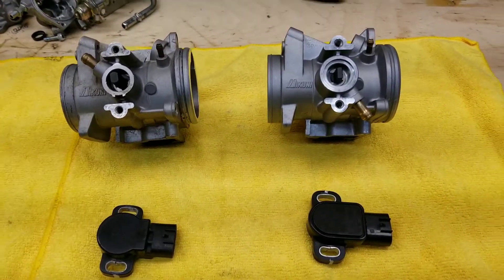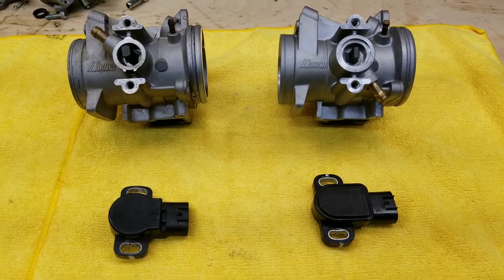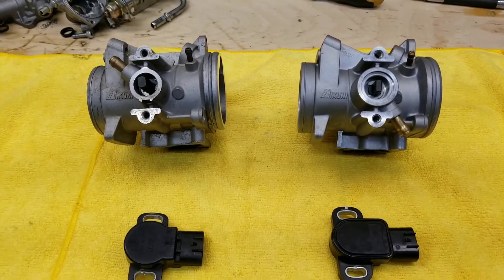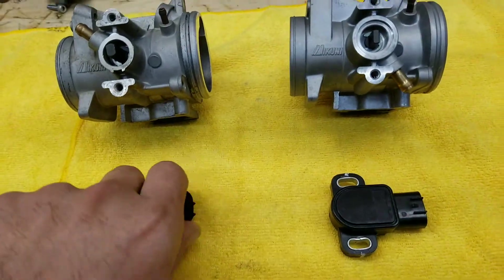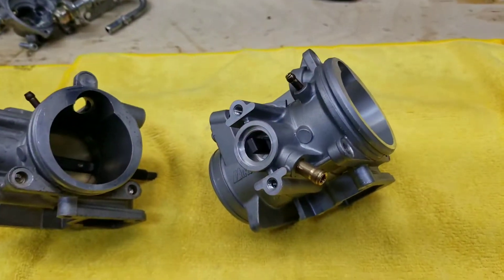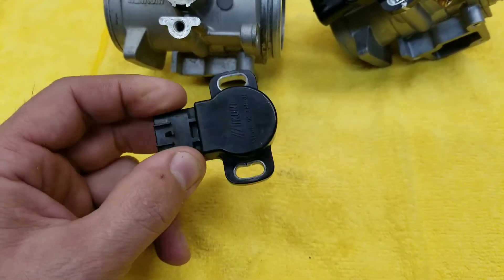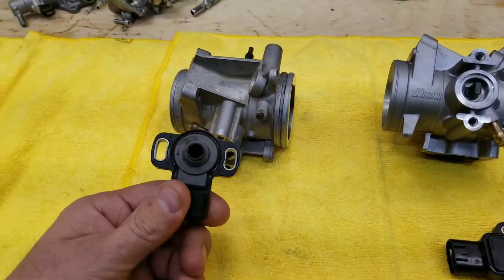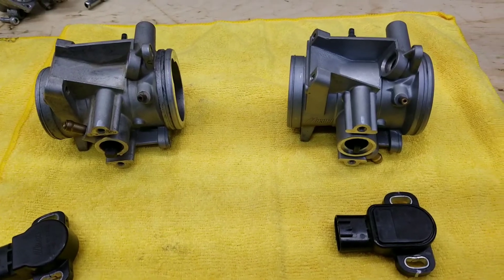Throttle body and tps difference 2006 - 2017 Raptor 700